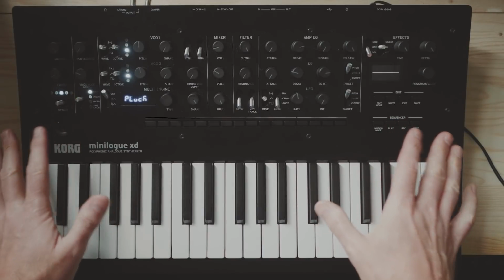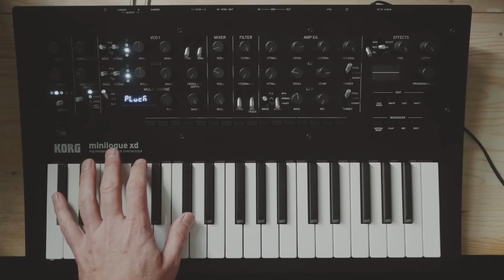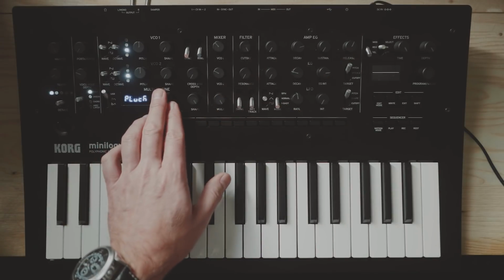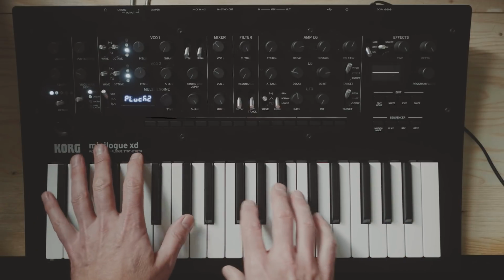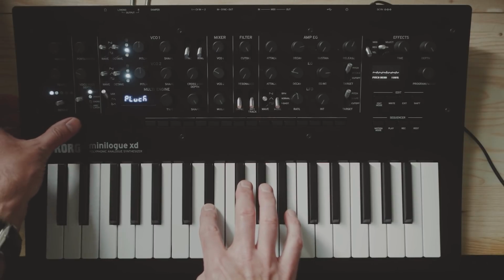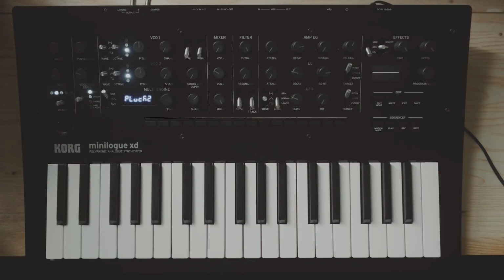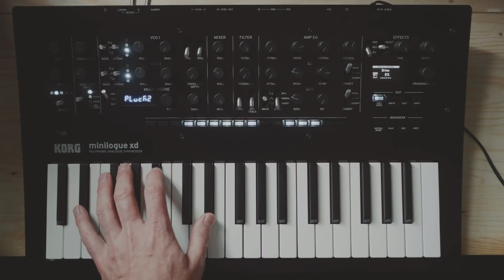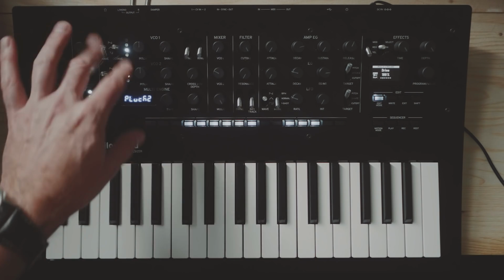Pluck v2 for Korg Minilogue XD and Prologue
This is a brief video just to highlight the improvements I have made in this new version of my Pluck user oscillator for the Korg Minilogue XD and Korg Prologue synthesisers.